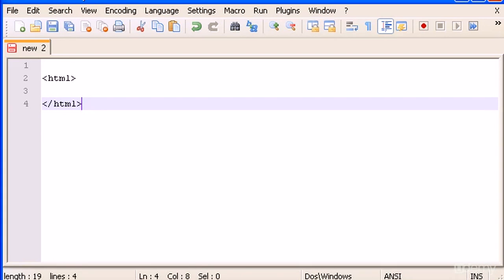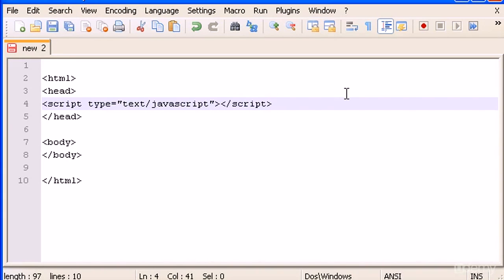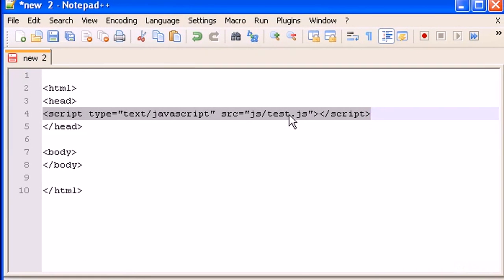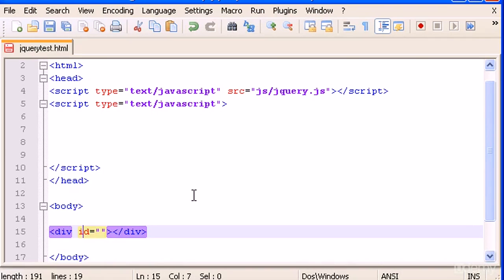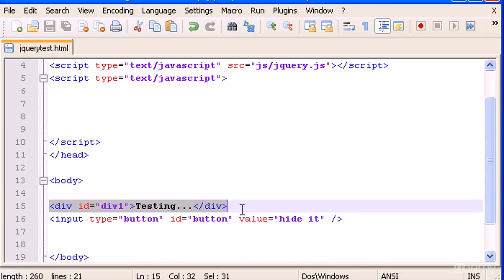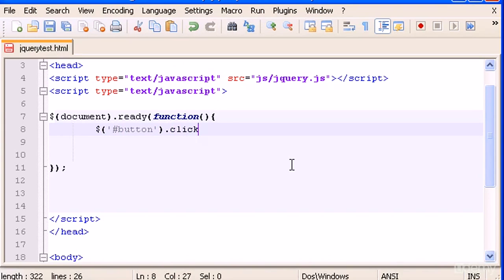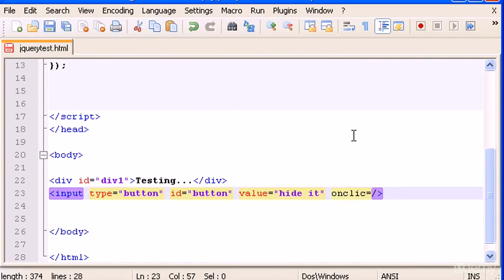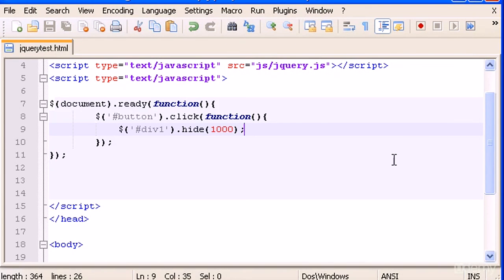02 Selectors and Events (Section 7 - jQuery)